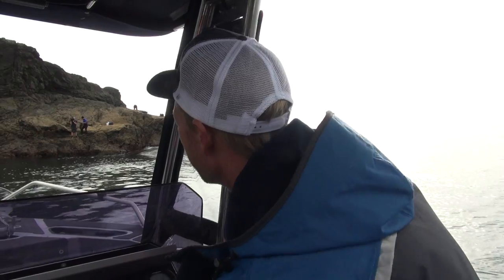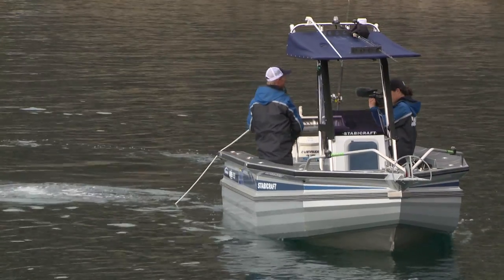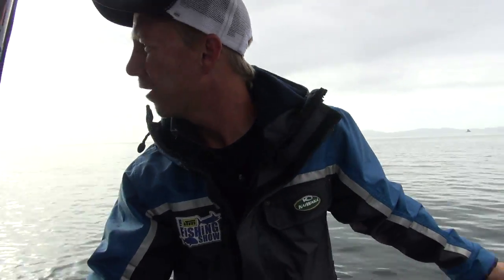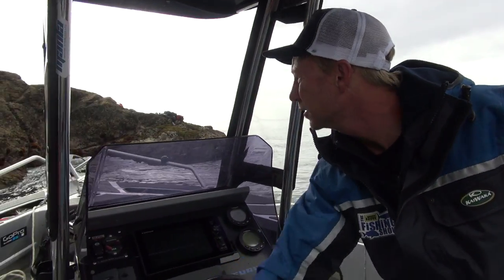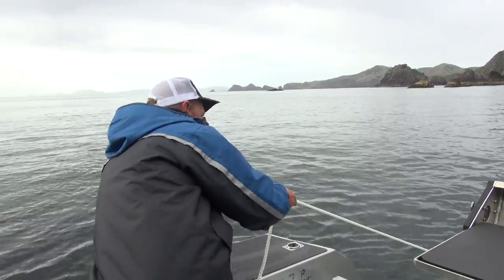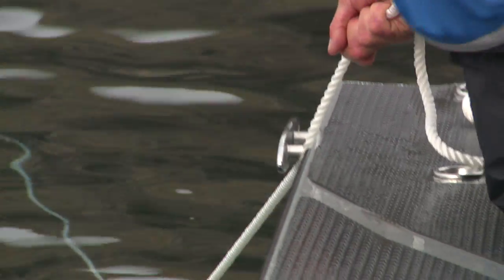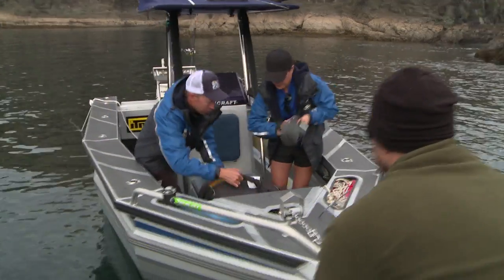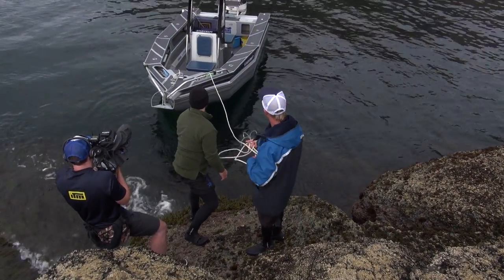LANDBASED - HOW TO EASILY ACCESS REMOTE SPOTS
In this land based fishing tip we show you how to easily  access remote spots with the back anchoring system.